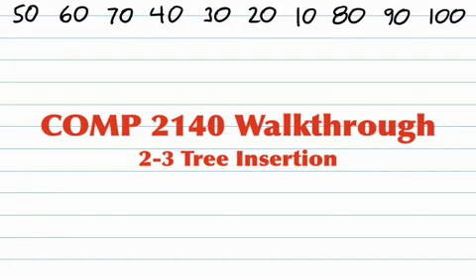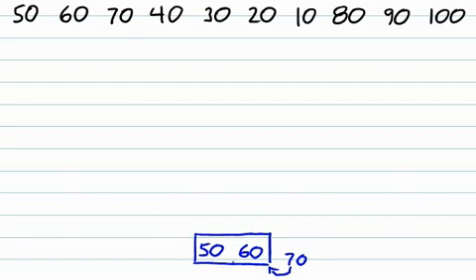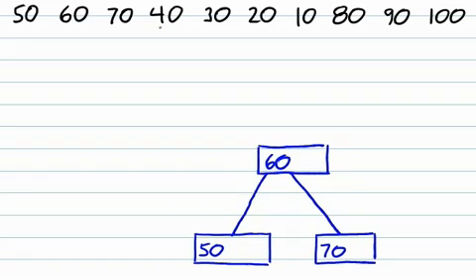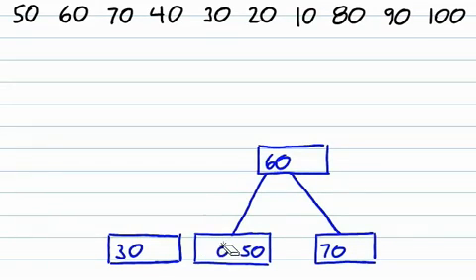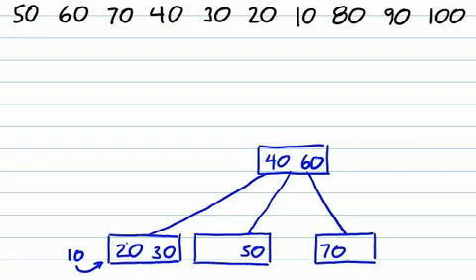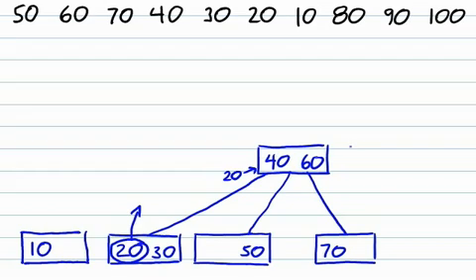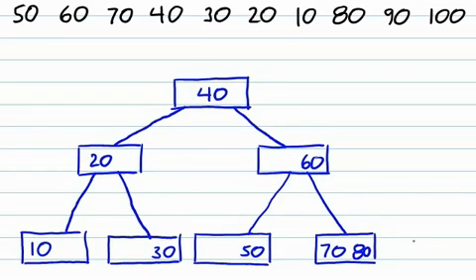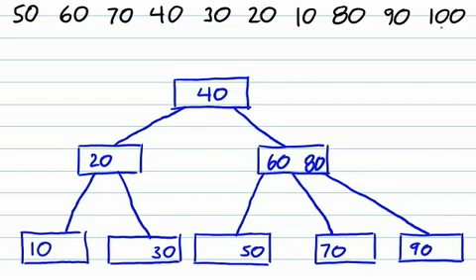2 3 Tree Insertion YouTube